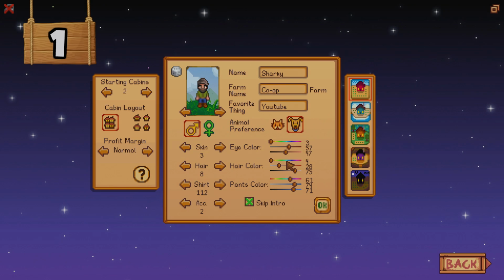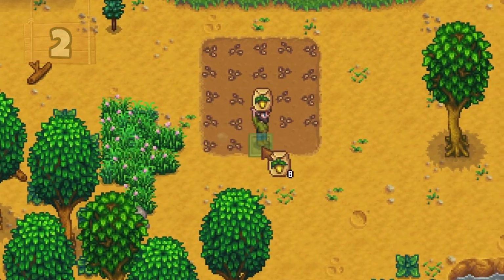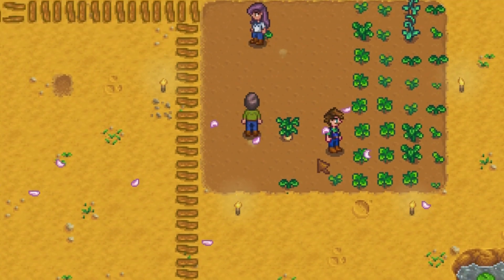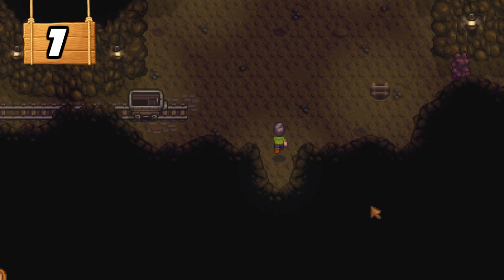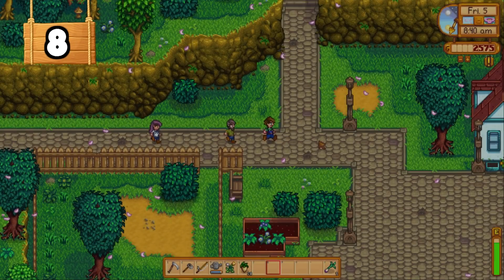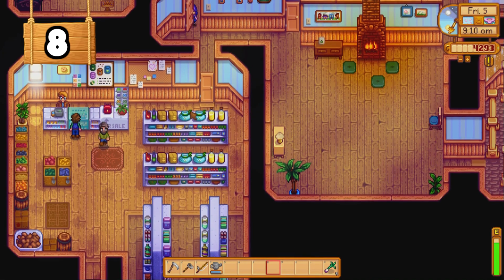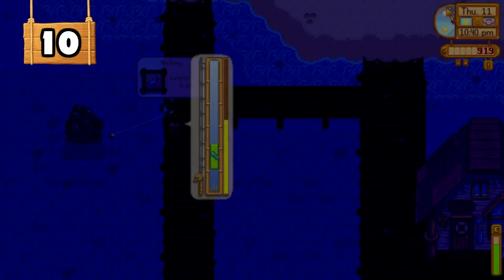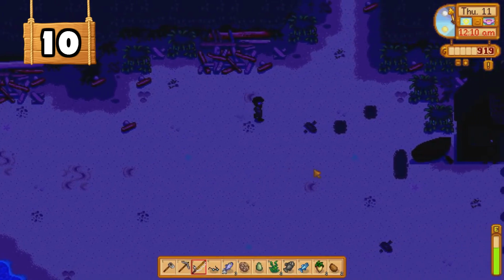Multiplayer Beginner Tips! - *HOW TO GET STARTED!* - Stardew Valley 1.3 Switch Update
●Today i will be giving you farmers an ultimate BEGINNER GUIDE for MULTIPLAYER! I will show you some TIPS and TRICKS on how to get started in multiplayer with your FRIENDS to try and master the co-op! For PC and Nintendo switch version!

♫Music♫
➤[Stardew Valley OST] Official Sound Track.